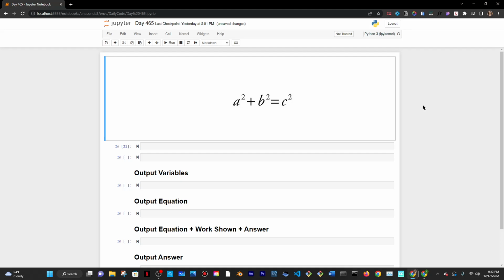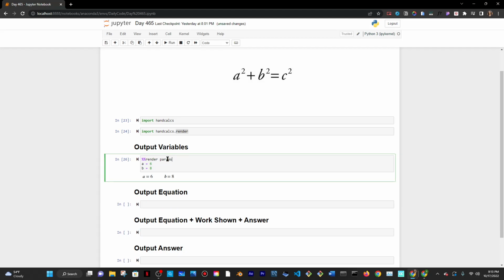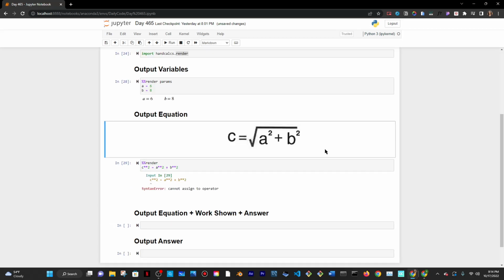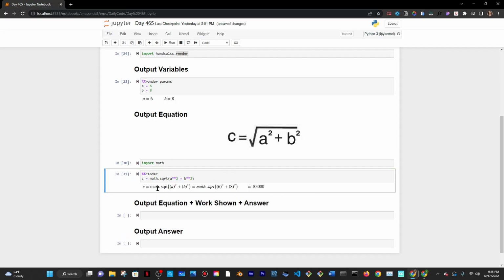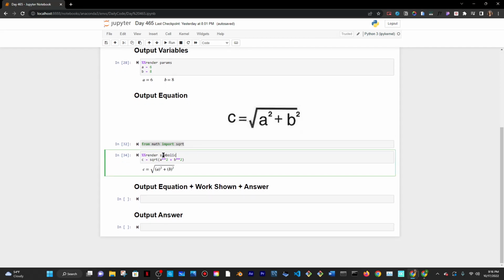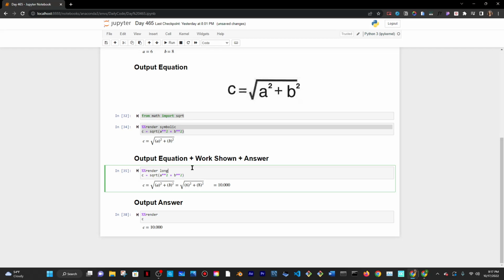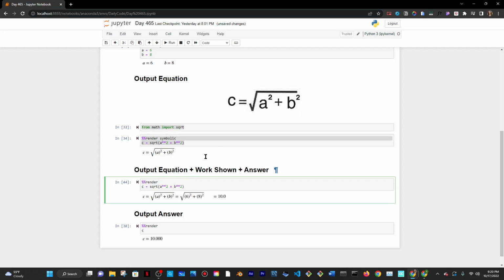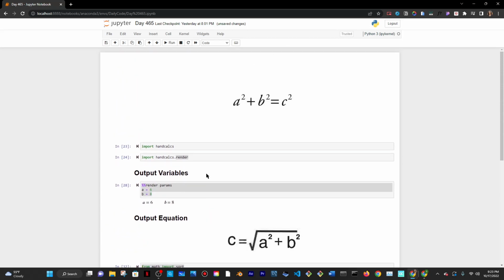Rendering The Pythagorean Theorem with Python Handcalcs| Day 465 Data Science